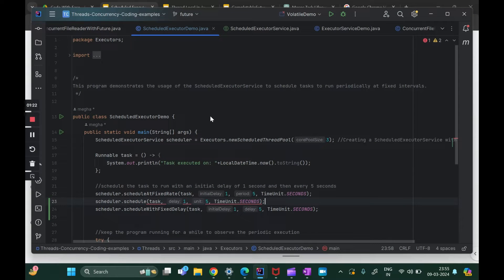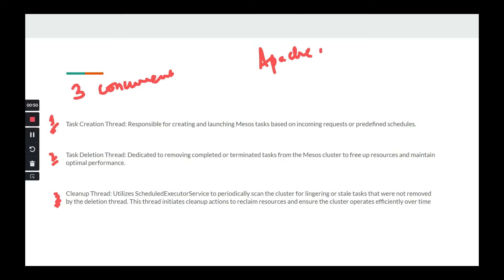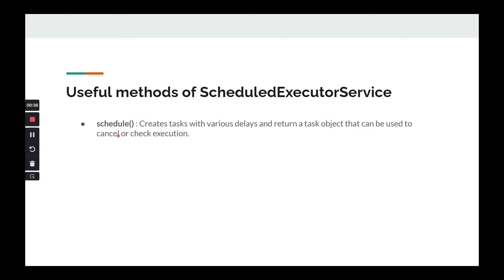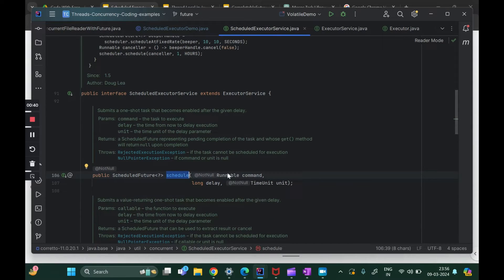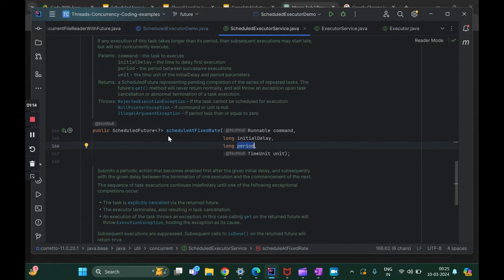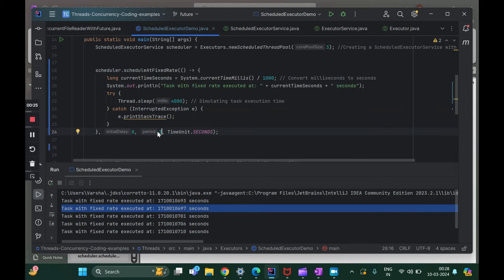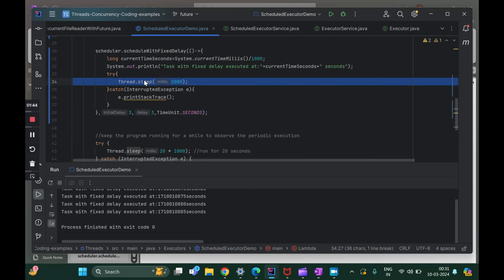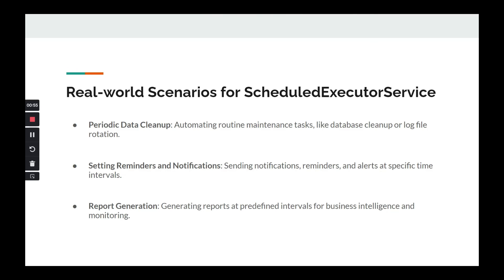What is Scheduled Executor Service | scheduleAtFixedRate | scheduleWithFixedDelay | Java Concurrency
In today's video, we have discussed about ScheduledExecutorService - and its methods, IDE walkthrough, code demo to compare its methods and the real world usecases.

Created and Instructed by:
Varsha Das

executor in java
executorservice in java
scheduled executor service
types of executor
what is scheduled executor service
what is executorservice in java
scheduled executor service java
service executor in java
what is a service endpoint
what is the dependency injection
executor and executorservice in java
executorservice in java example
future callable and thread executor
executor framework
how to access clusterip service in kubernetes
executor thread pool in java
scheduled thread pool executor